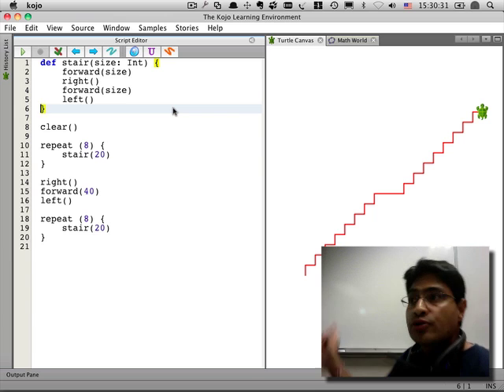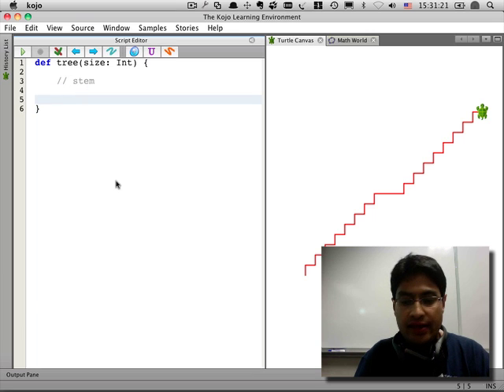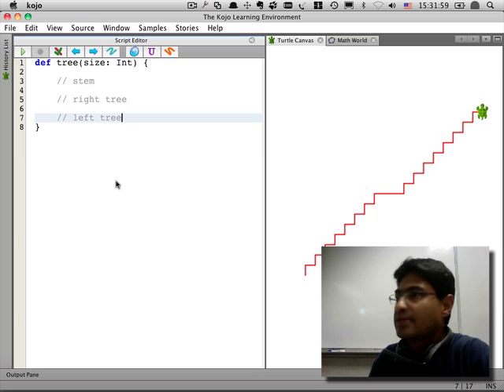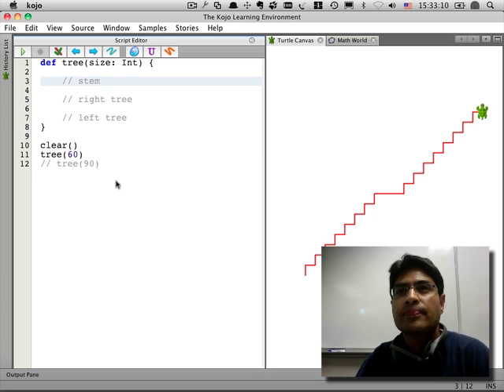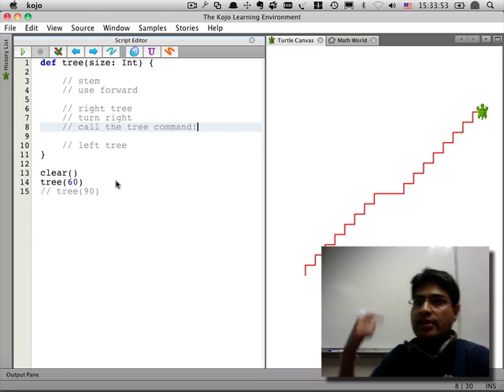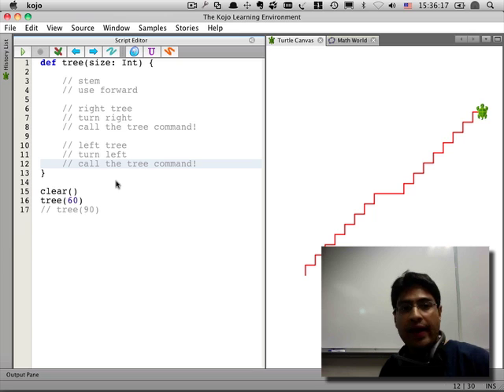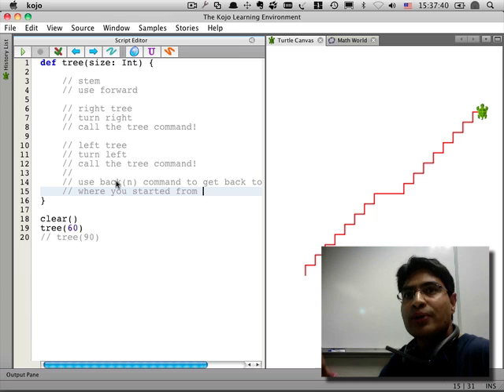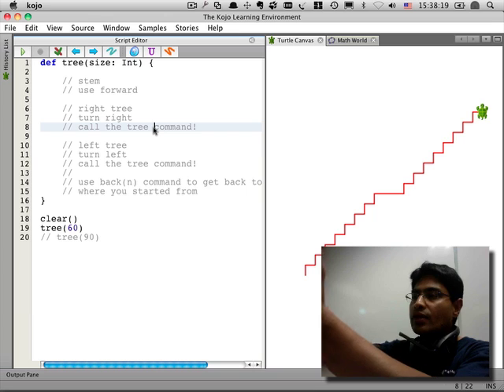Lalit Pant Kojo Demo and Lesson at DVC College for Kids, Part 2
Kojo learning environment creator Lalit Pant explains how to draw a tree, using recursion, and how to make a regular polygon, in a visit to Dave Briccetti's Python/Kojo class at Diablo Valley College College for Kids. (I apologize for the sound quality. I put the mic right in his breath stream.)